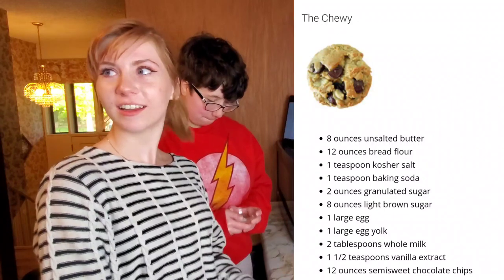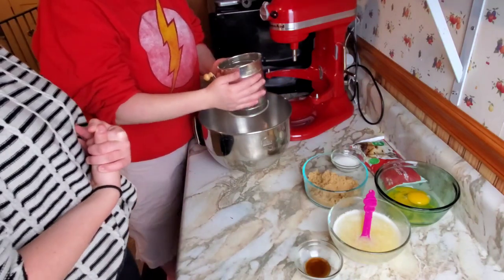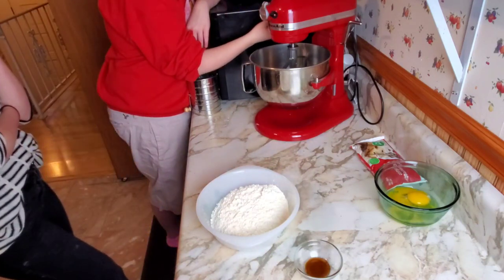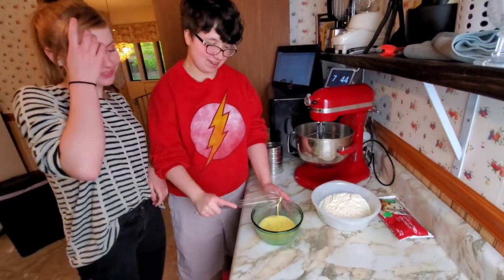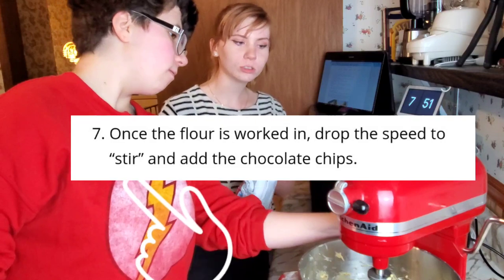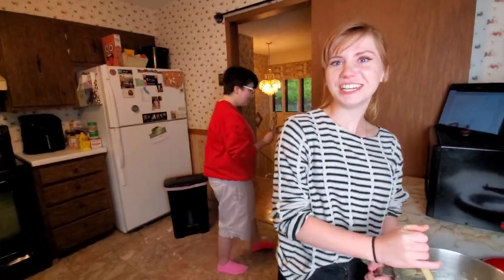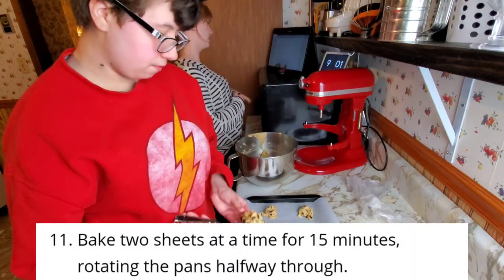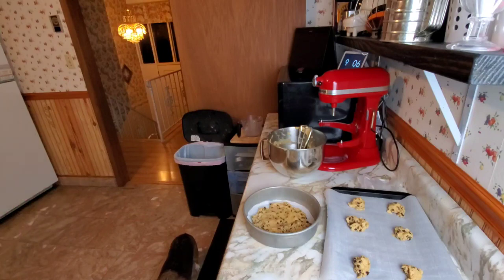Alton Brown's Chocolate Chip Cookie Recipe | Cook the Basics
I tried my very best to show my daughter and her friend how to make cookies. They did a great job and were VERY entertaining in the process!